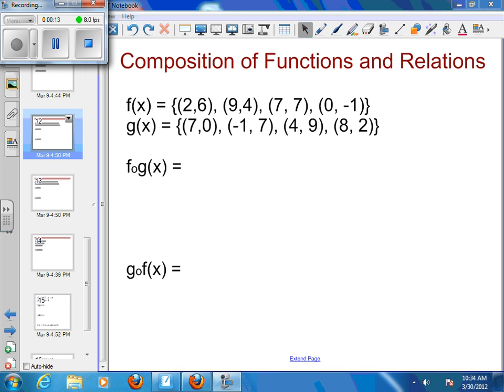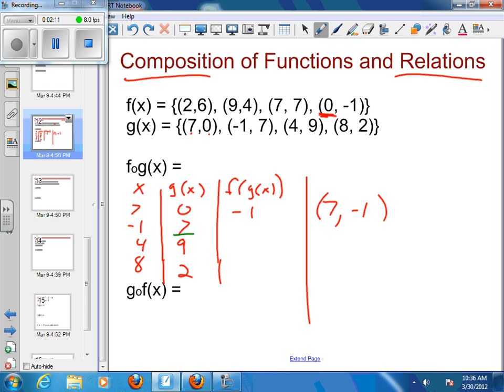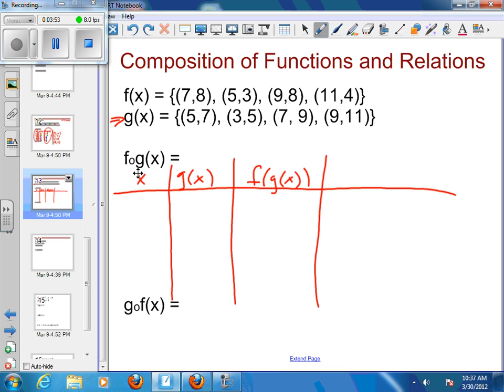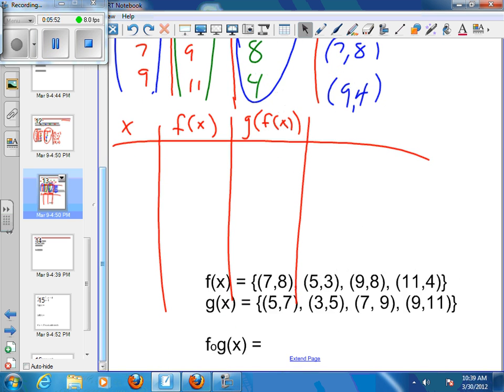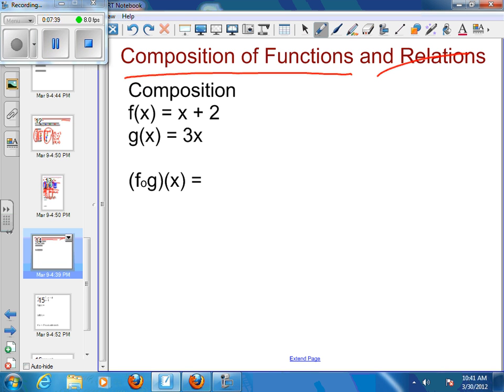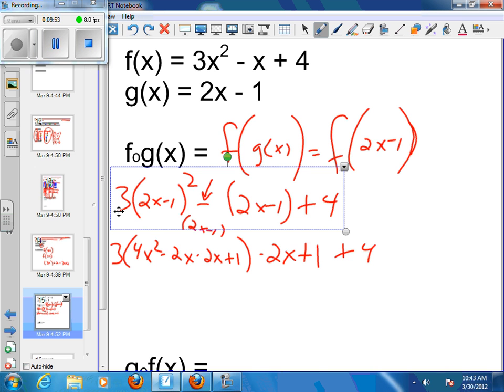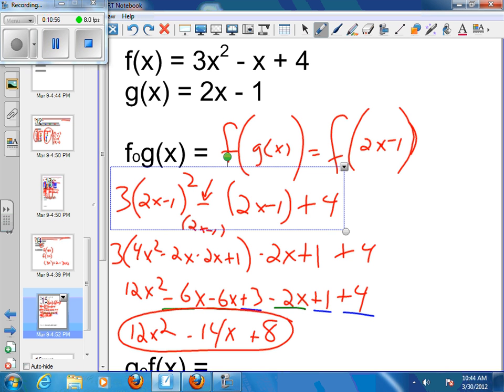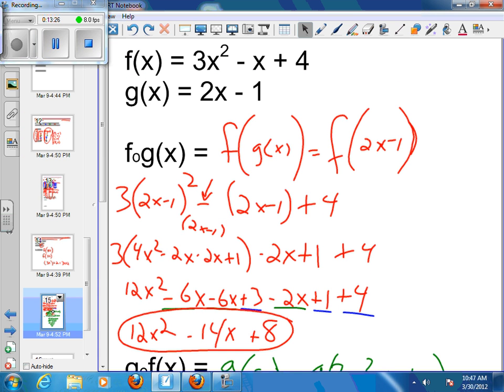7-7 Operations on Functions - Example 5 - compositions of relations and functions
Evaluate the composition of relations and simplify the composition of functions